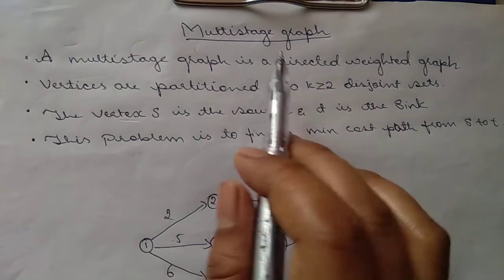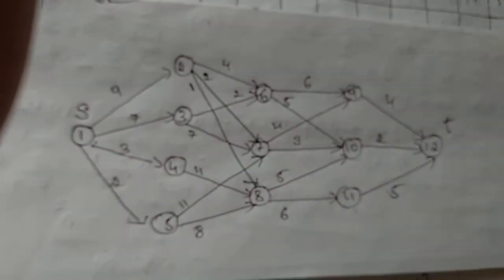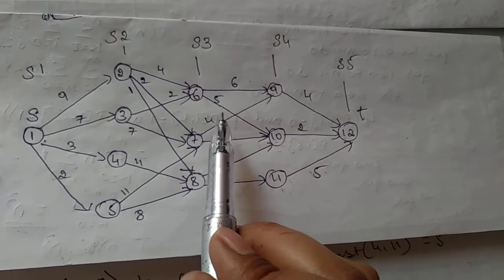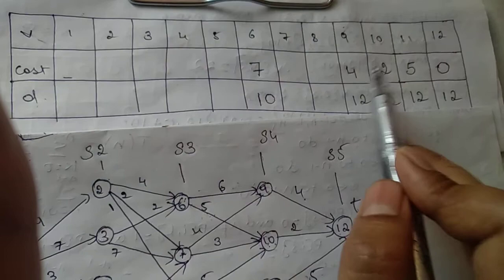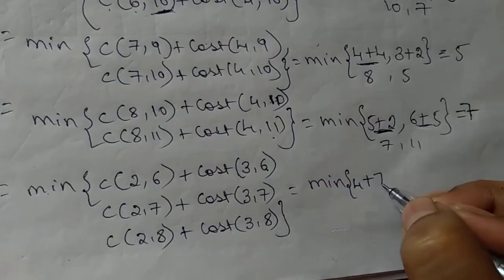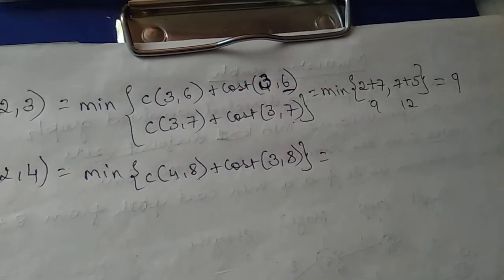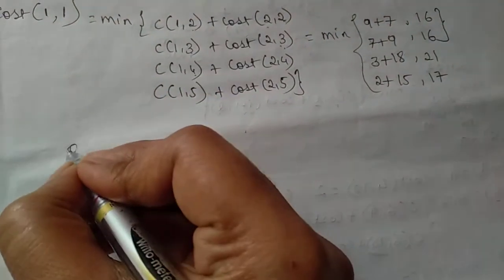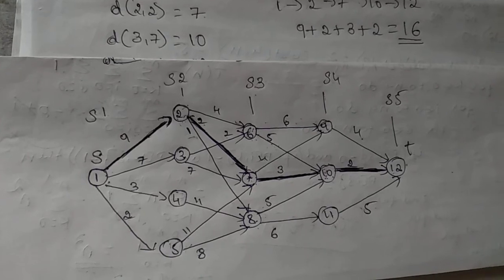multi stage graph